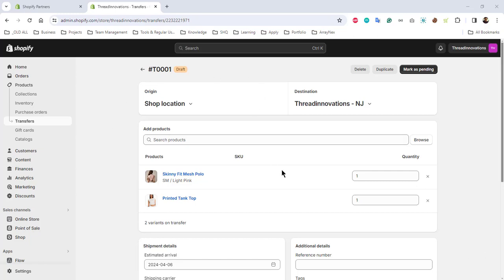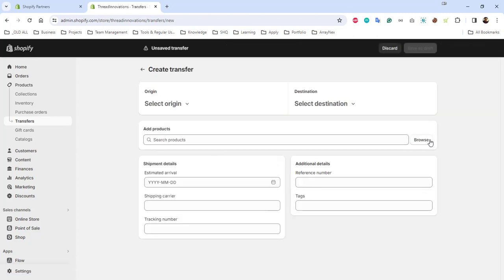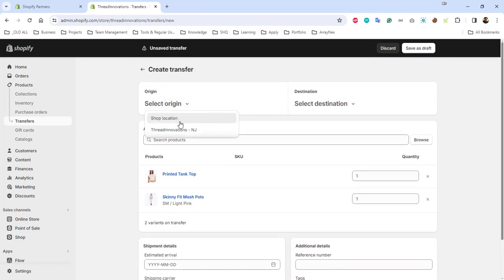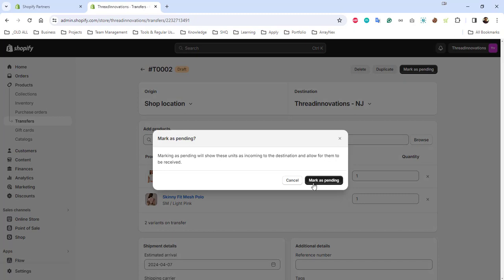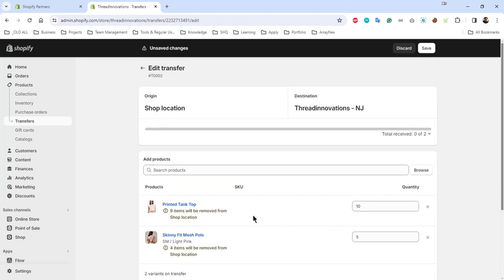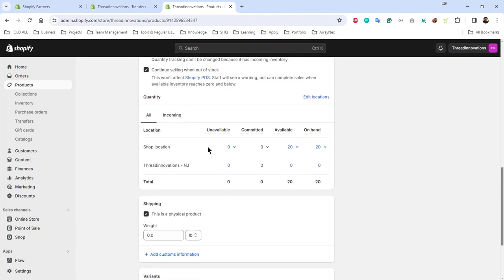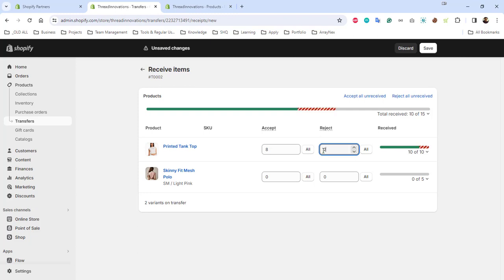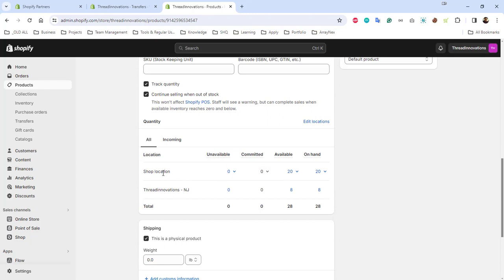Shopify Inventory Transfers - Shopify Tutorial For Beginners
In this Shopify tutorial, we guide store owners with multiple locations through the process of seamlessly transferring inventory between stores. Whether you operate in different regions or simply have multiple storefronts, managing inventory transfers efficiently is crucial for maintaining optimal stock levels and customer satisfaction.

✅Key Points Covered:
👉 Initiating an Inventory Transfer: Learn how to navigate Shopify's interface to create and track inventory transfers between your various store locations.

👉 Setting Up Locations: Understand the importance of setting up multiple store locations within Shopify for effective inventory management.

👉 Adding Products to Transfers: Step-by-step instructions on how to add products to your transfer, including selecting variants and quantities.

👉 Managing Arrival Dates and Shipping Information: Tips for specifying arrival dates, shipping carriers, and tracking details to streamline the transfer process.

👉 Confirming and Receiving Inventory: Guidance on confirming transfer details, editing quantities, and receiving inventory at the destination store location.

👉 Handling Damaged Products: Insights into managing damaged products during inventory transfers, including options for acceptance or rejection.

👉 Monitoring Inventory Levels: Learn how to track inventory levels across different store locations within Shopify's interface.

👉 Expert Support and Consultancy: Offer of additional support and consultancy services for those needing further assistance in building or optimizing their Shopify stores.

Whether you're a seasoned Shopify user or just getting started, mastering inventory transfers between store locations is essential for efficient operations and customer satisfaction. Follow along with our detailed tutorial to streamline your inventory management processes today.

✅Did you find this tutorial helpful? If so, please consider supporting our channel! Your small gesture can help us create more valuable content.

Reach Out for Personalized Solutions 🚀 - Your Quick Fix Hub!

📝 Timestamps:
0:01 Introduction
0:07 Requirements for Store Owners
0:15 Accessing Inventory Transfer in Shopify
0:27 Adding Locations
0:48 Selecting Products for Transfer
1:19 Setting Origin and Destination Stores
2:04 Specifying Arrival Date and Shipping Details
2:28 Saving as Draft
2:57 Confirming Details and Marking as Pending
3:41 Editing Quantity of Products
4:23 Viewing Product Inventory before Transfer
4:55 Viewing Incoming Requests
5:30 Receiving Inventory at Destination Store
6:01 Handling Damaged Products
6:14 Completing Inventory Transfer
6:35 Updated Inventory Levels
6:49 Conclusion